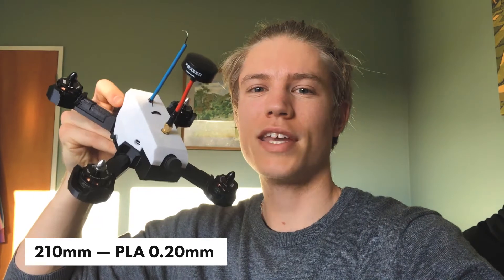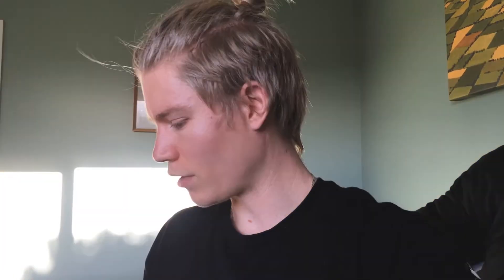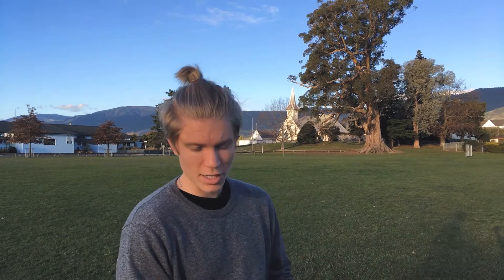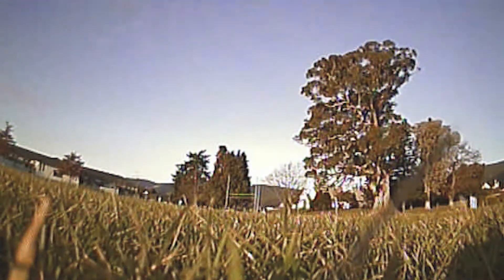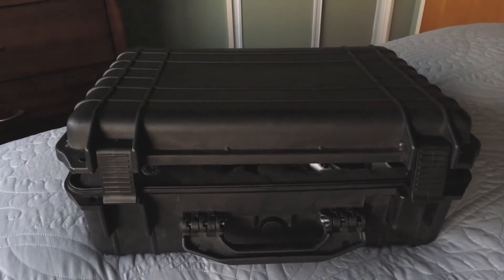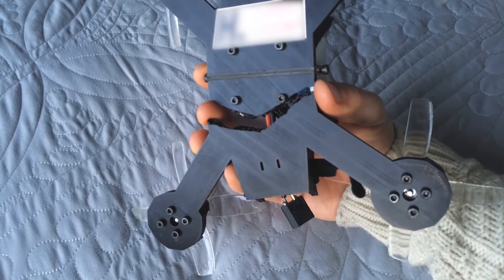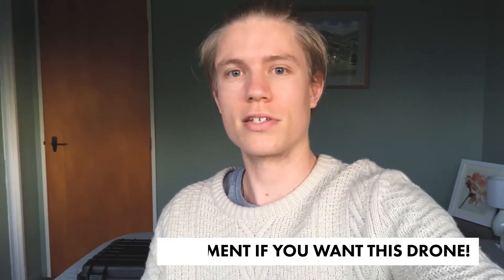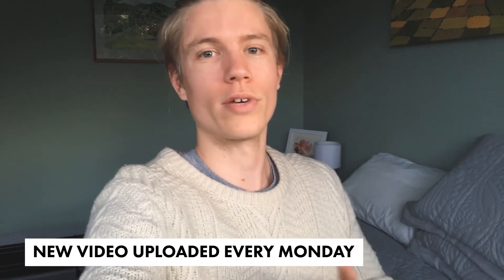DIY Drone Part V: Wiring, Calibration & Test Flight*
Do you want to build your own drone? This multi-part video series will teach you the basics of designing and building your own quadcopter - from sketch to first flight.

Using some basic (and free) CAD software and a home-built 3D printer, you'll see how easy it is to get involved with one of the fastest-growing hobbies/sports worldwide.

In part five I finish the final assembly, calibrate the flight controller, bind the transmitter, and take it for a spin!

Keep an eye out for some better test flight footage soon!